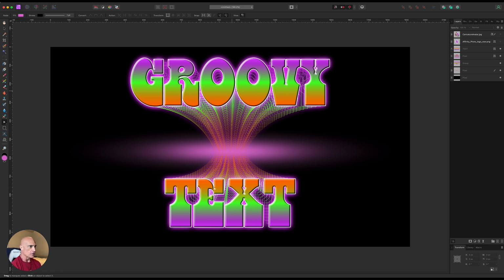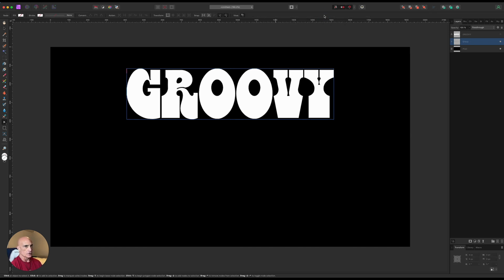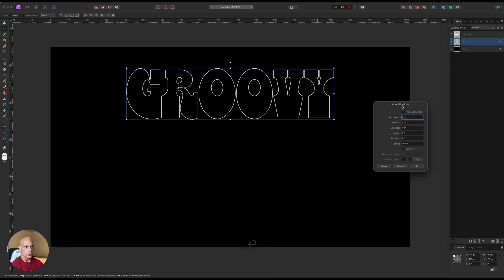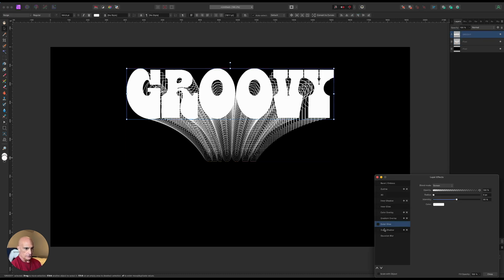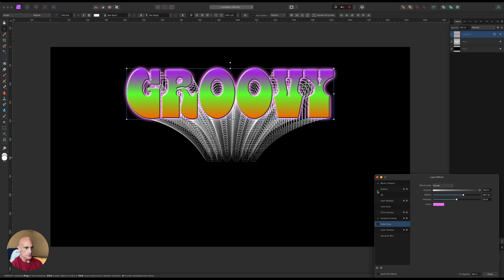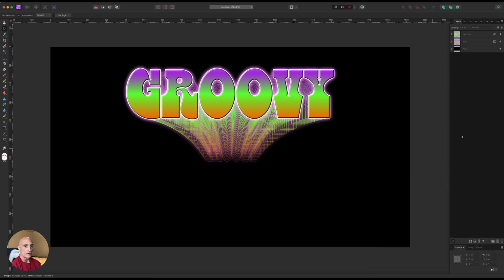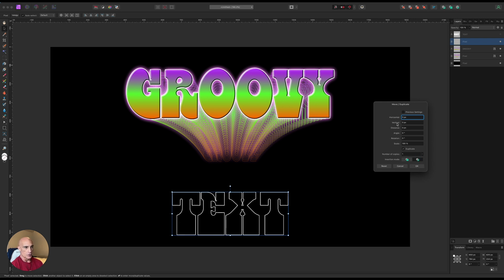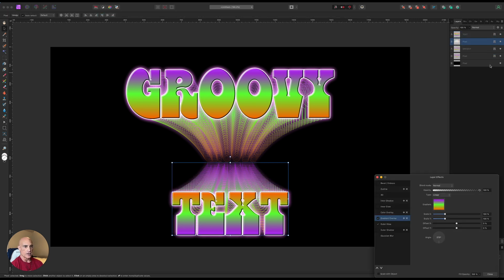Let's Make Some Groovy Retro Text Effect - Affinity Photo Tutorial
Let's create a Groovy Retro Text Effect inside Affinity Photo!

00:00 Introduction
00:23 Choosing A Groovy Font
00:48 Creating The Strobe Effect
02:52 Adding A Groovy Gradient
06:29 Reversing The Gradient FX
07:01 Conclusion

I hope you found this tutorial useful and maybe picked up some new techniques along the way.

I know that there's a ton of content out there so every time you watch and comment it makes it all worthwhile!